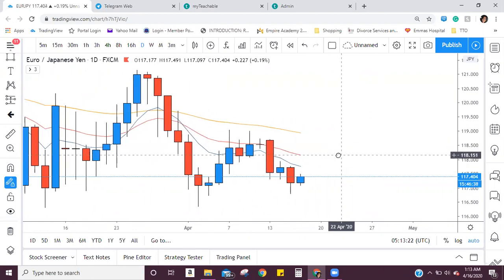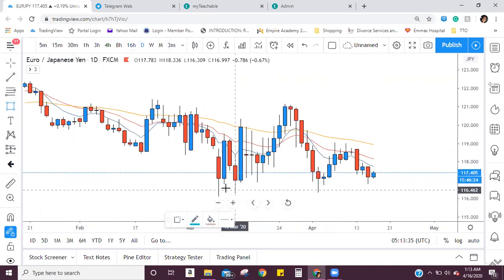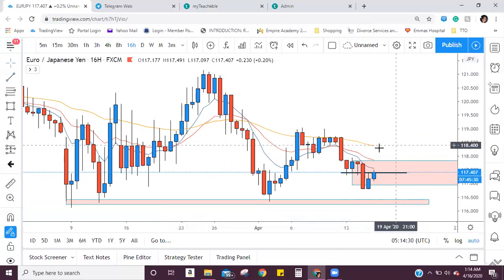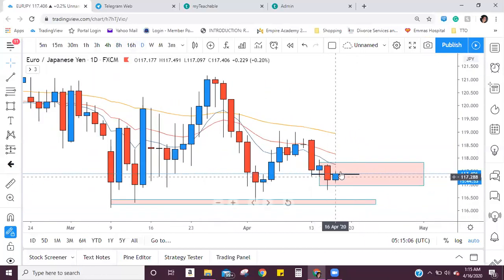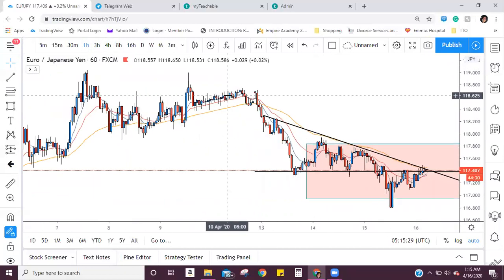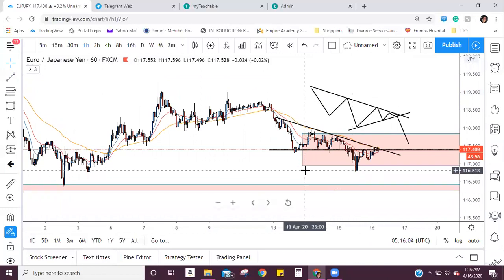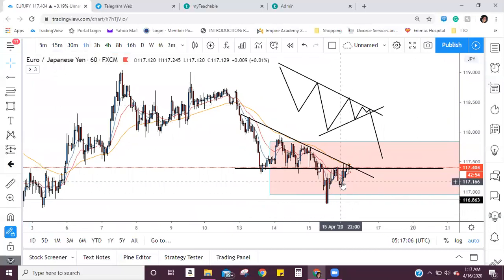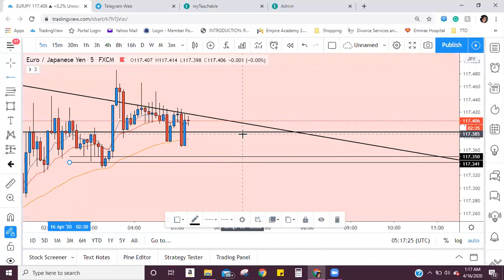CHART BREAKDOWN: EURJPY ANALYSIS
Quick snippet of me showing why I see EURJPY sells for the day of 4/16/20. Today is 4/18/20 and price reacted exactly how we wanted it to react. Im an intraday trader so these moves are intraday moves